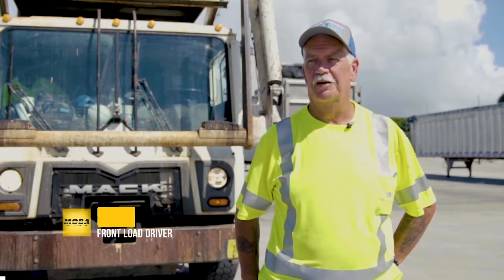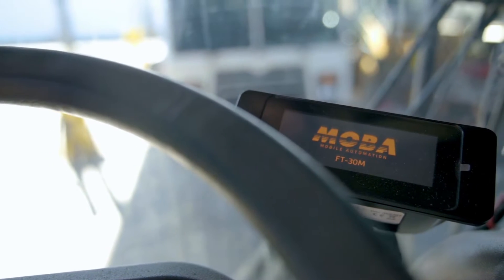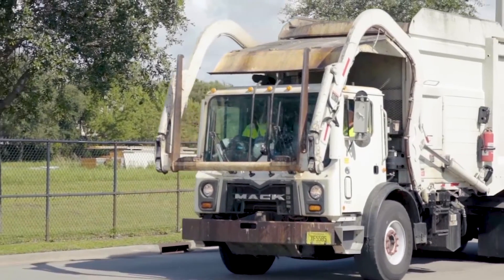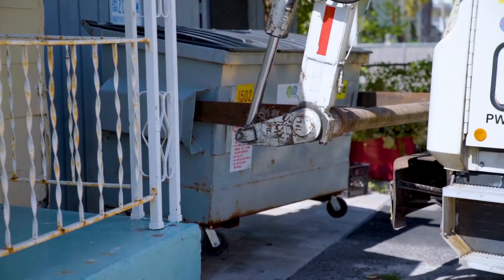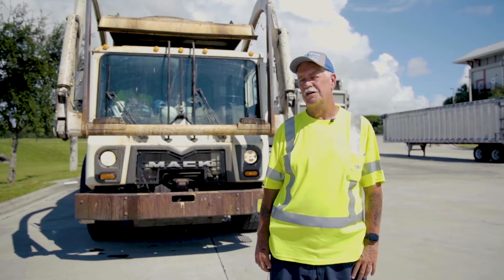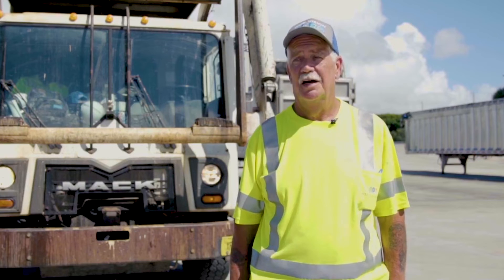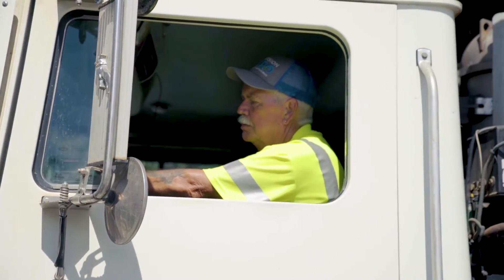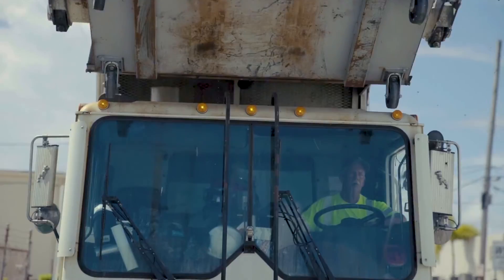On-Board Weighing for Solid Waste Collection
Hauling and loading waste? Mike will tell you why your operations need on-board body scales.